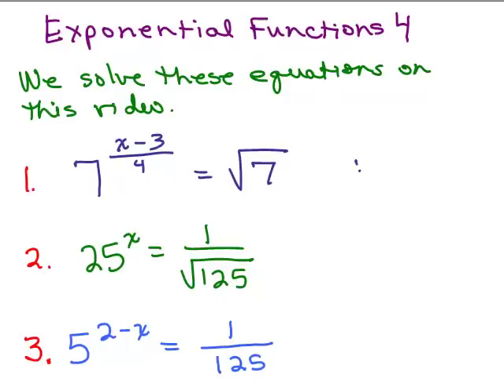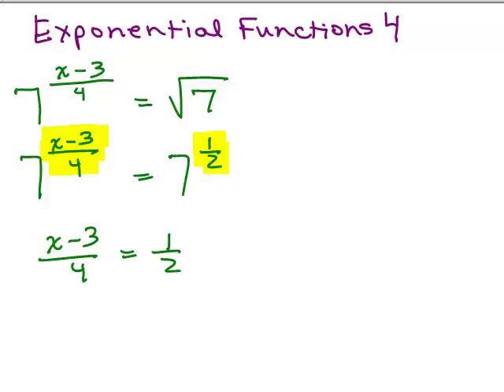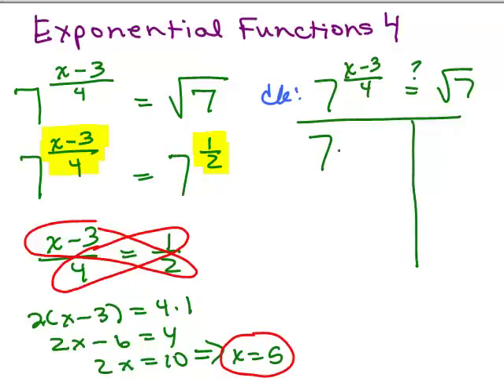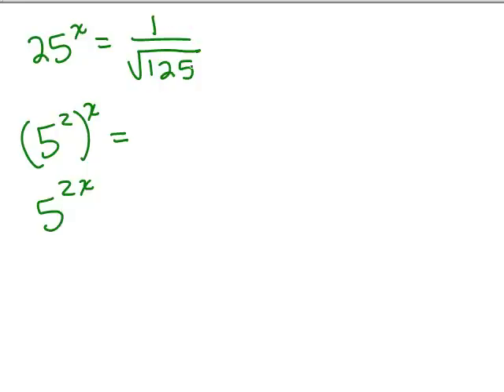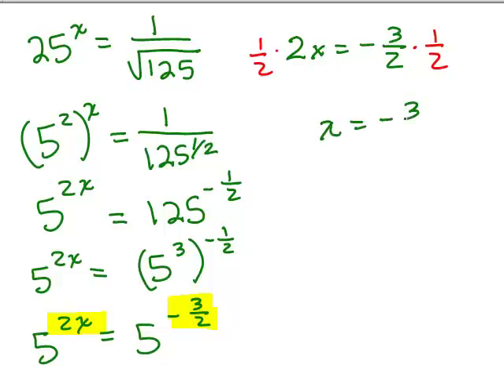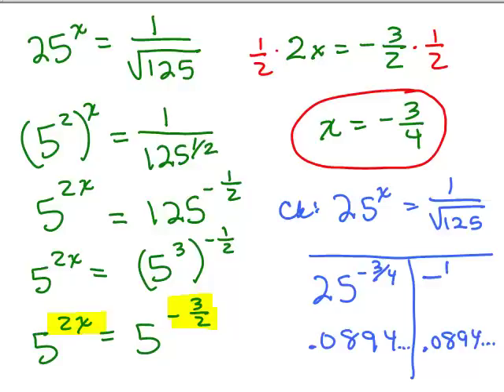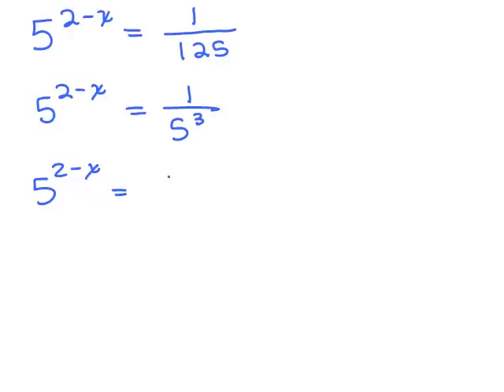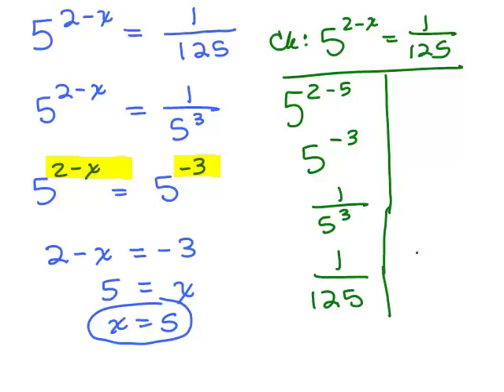Exponential Functions 4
Youtube videos by Julie Harland are organized In this video, we solve exponential equations.